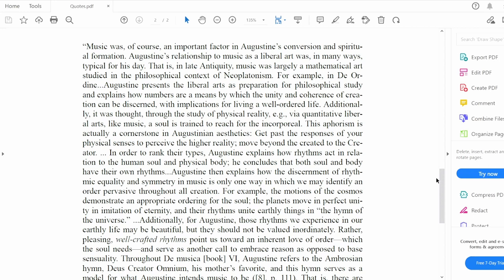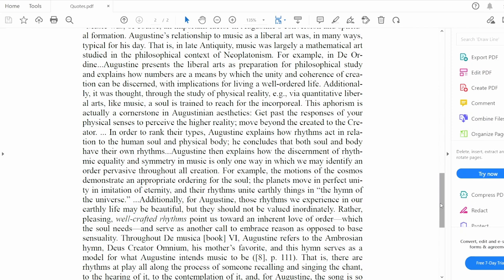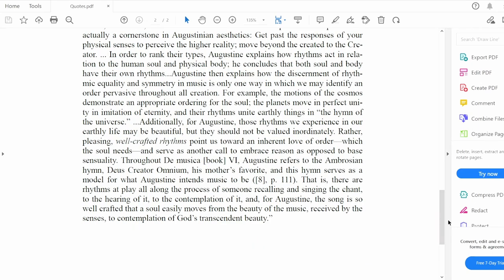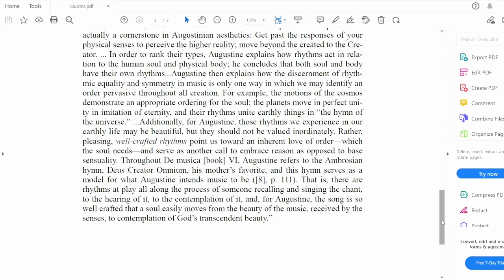Understanding Rhythm: What's the "Basic Pulse"? Chant Tutorial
This Gregorian Chant tutorial will clearly and easily help you understand the most basic, fundamental element of rhythm: the "basic pulse," taken directly from Dom Mocquereau's massive work "Le Nombre Musical Gregorien" or "The Gregorian Musical Rhythm."
N.B. I do not necessarily defend the Solesmes Method, but neither do I condemn it. Whether you plan on using it or not, this series should help you to have a clear understanding of it.

Become a monthly supporter and schedule a meeting with me on Zoom (optional)